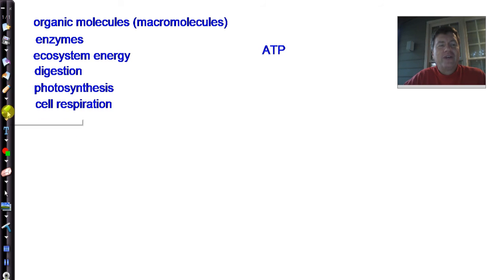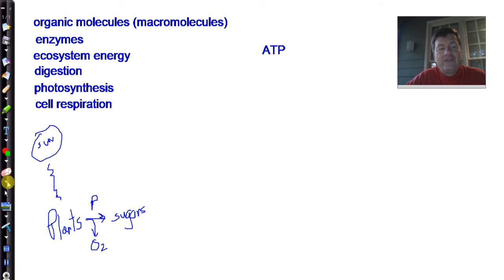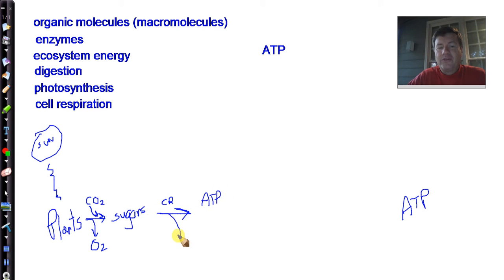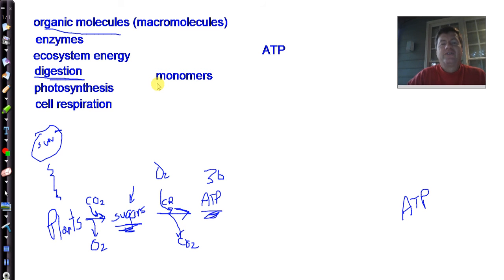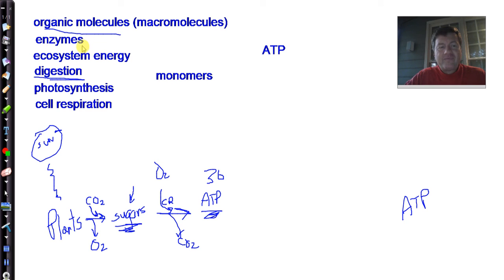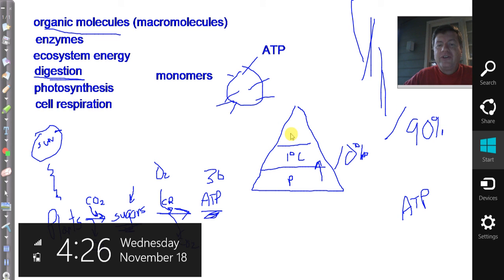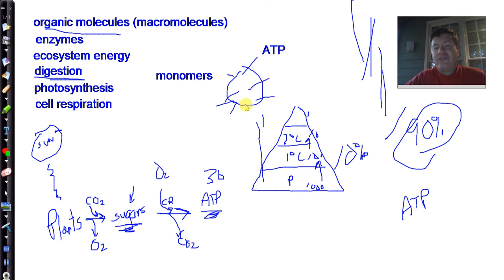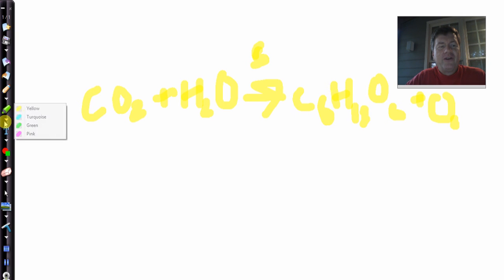V50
Energy, energy, energy... how do the different topics from this unit "connect"?